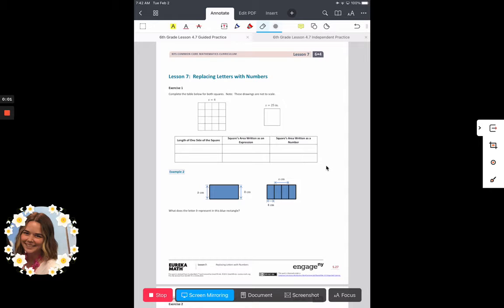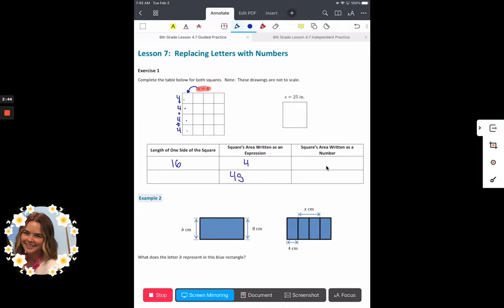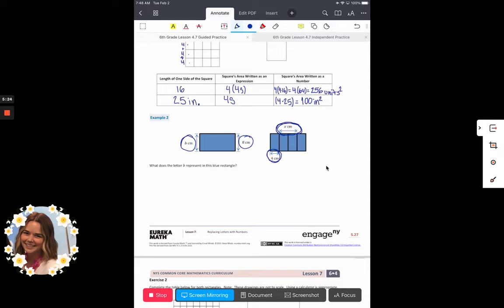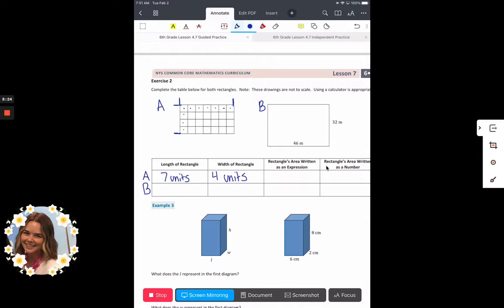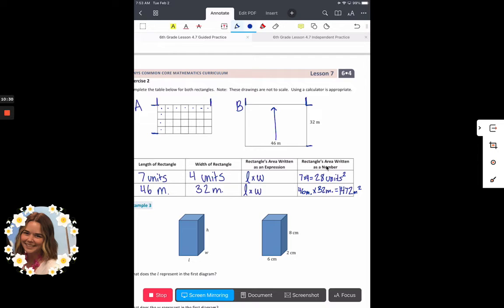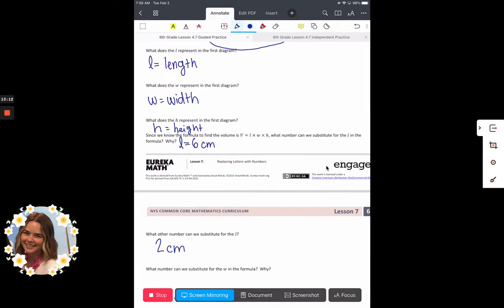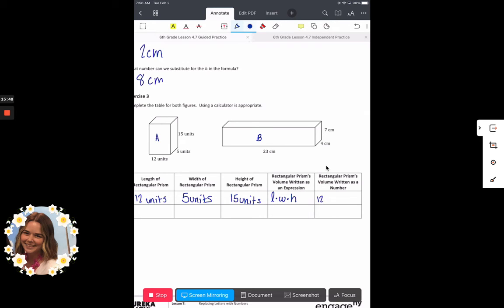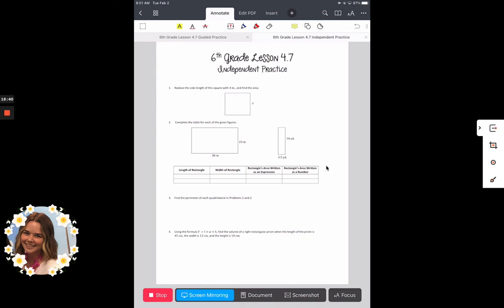6th Grade Lesson 4.7